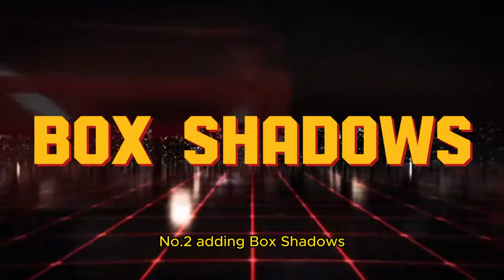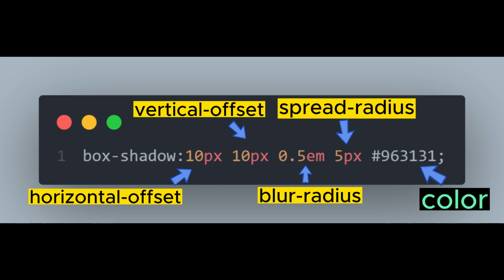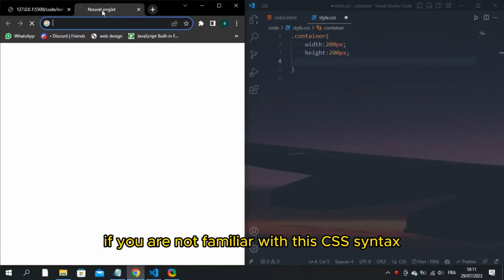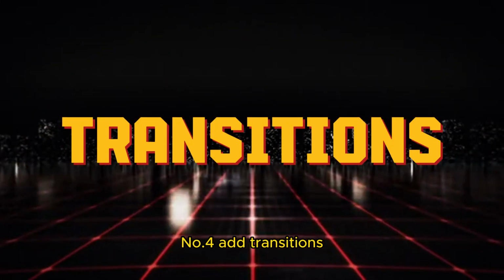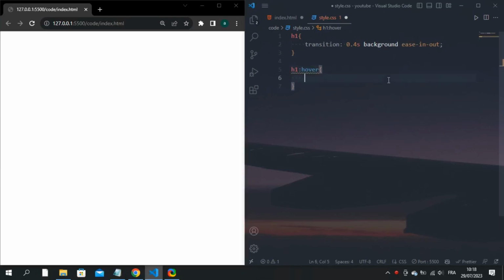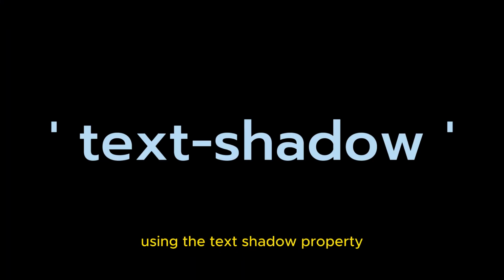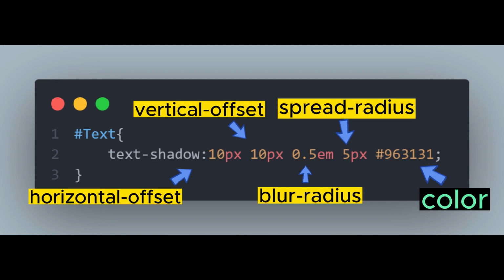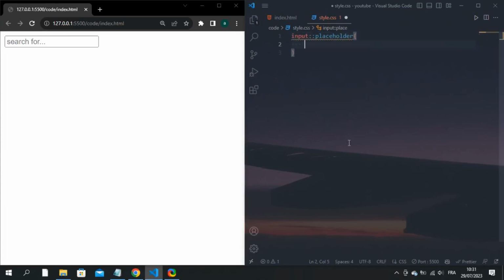11 CSS tips and tricks you must use!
In this video, we'll be sharing 11 amazing CSS tips and tricks to level up your web design skills. 💻✨ Whether you're a beginner or an experienced developer, these techniques will help you create stunning and responsive websites.